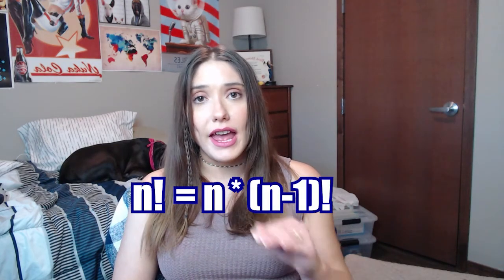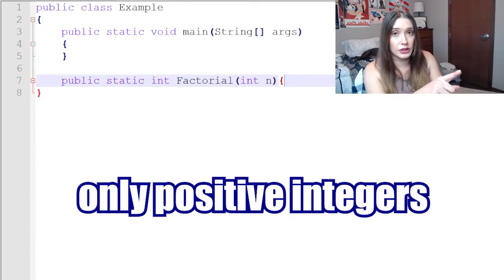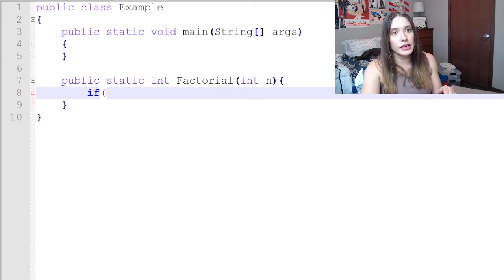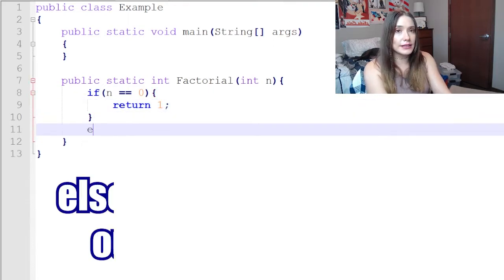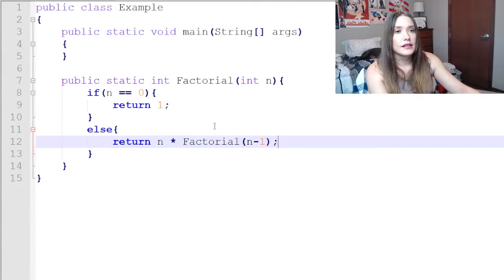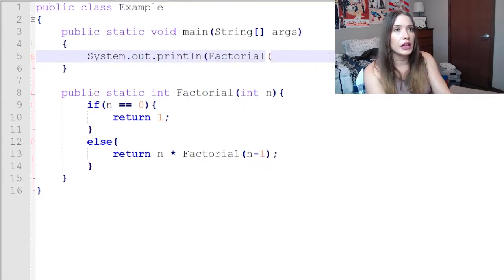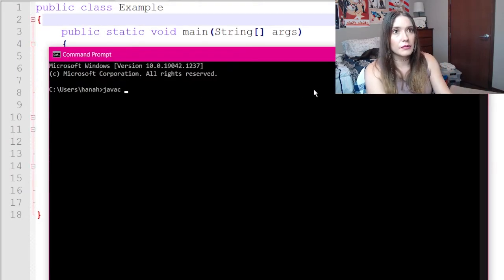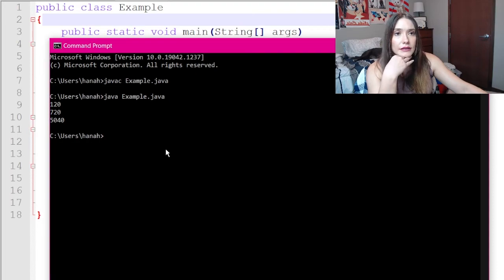Intro to Recursive Functions With Factorial Example - Interview Questions for Software Engineers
Explaining recursion and recursive functions in programming. Factorial example in Java.